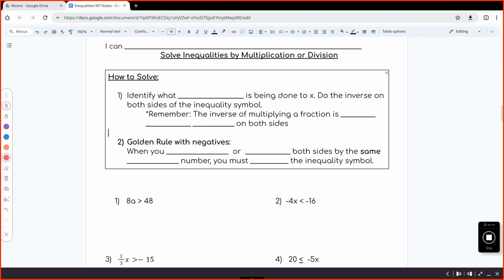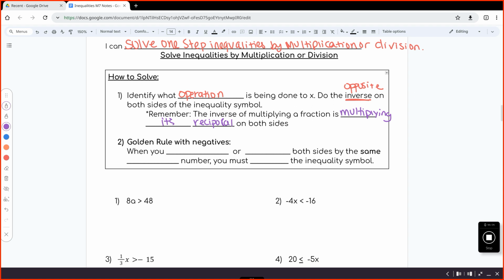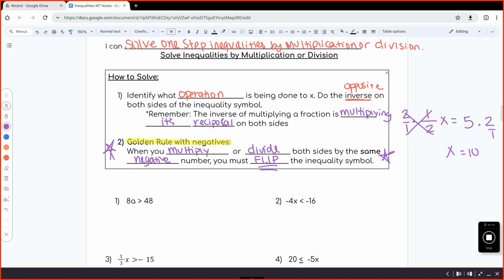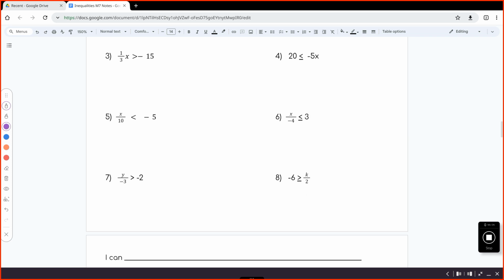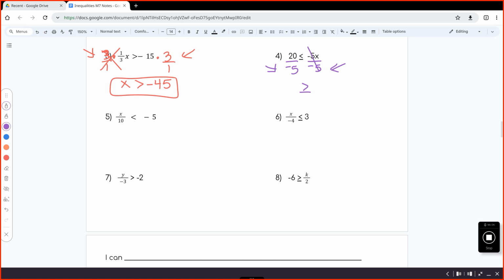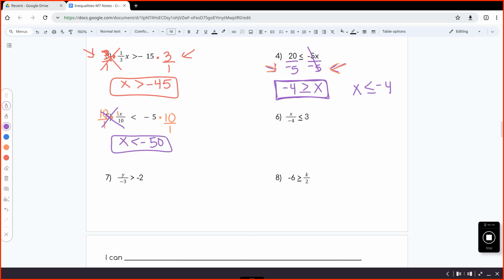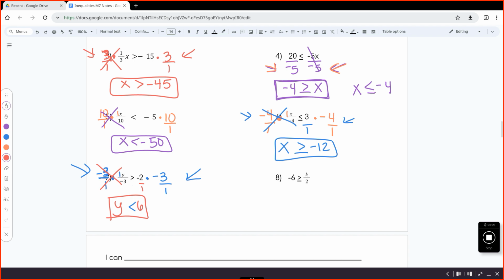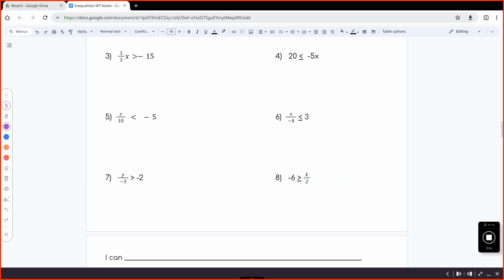One Step Inequalities Multiply and Divide